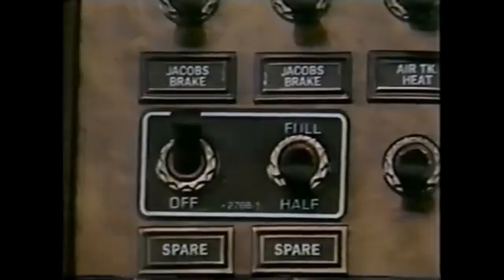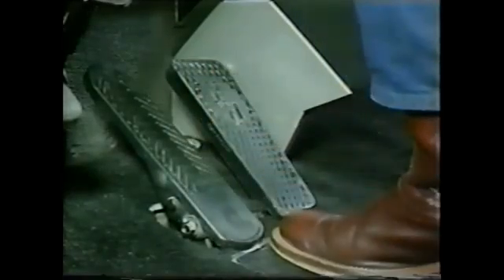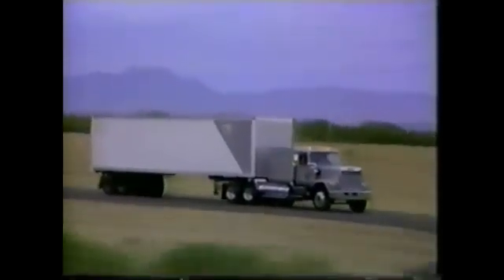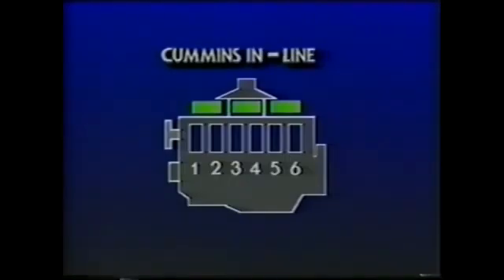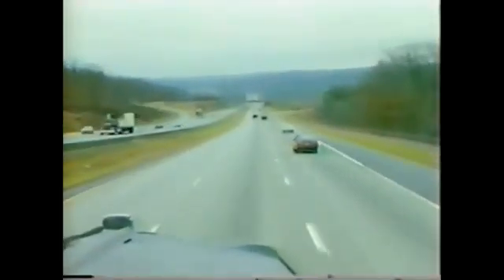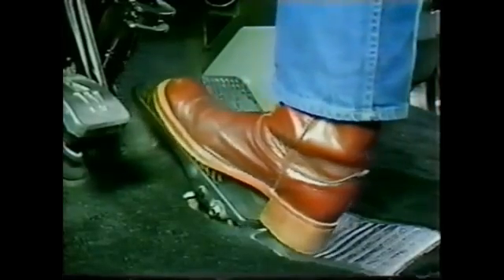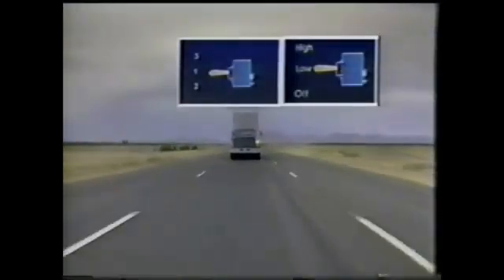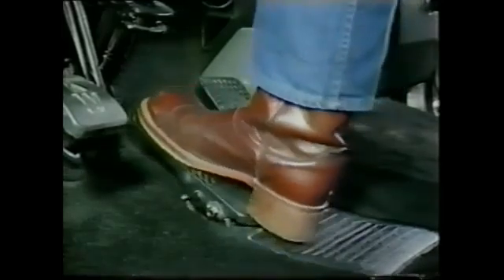The Operation of the Jake Brake Engine Brake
Operation of the Jake Brake